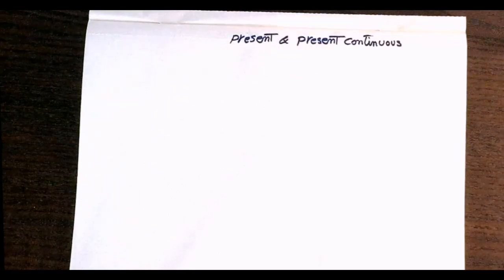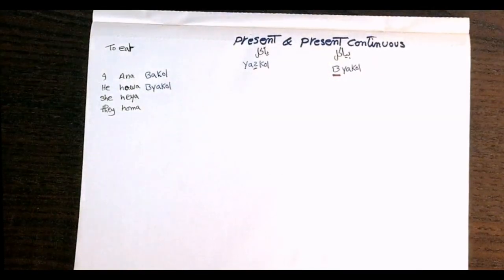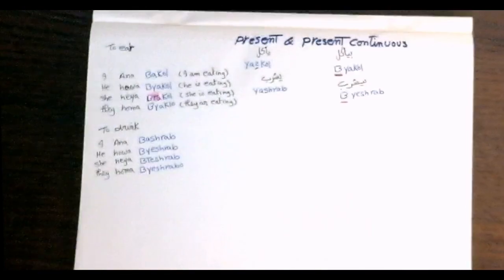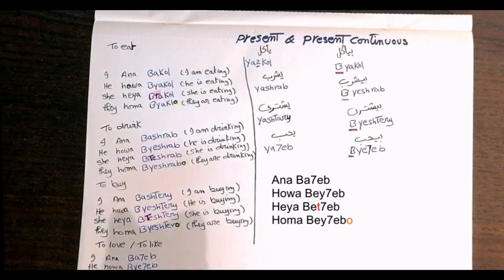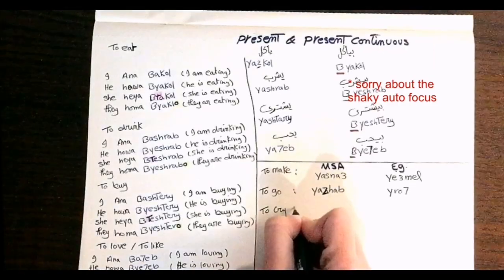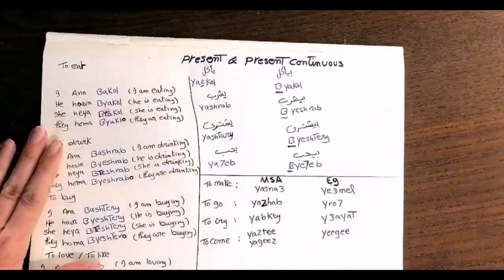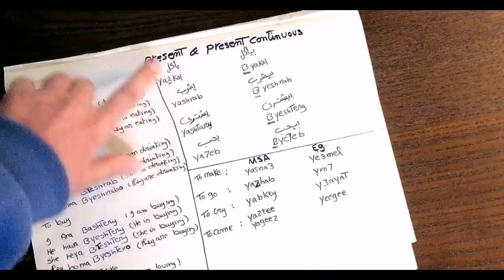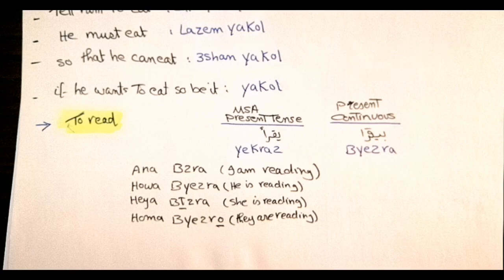Present and present continuous tenses in Egyptian Arabic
In Arabic it's just one tense. The present tense can also mean the state of continuing to do something.